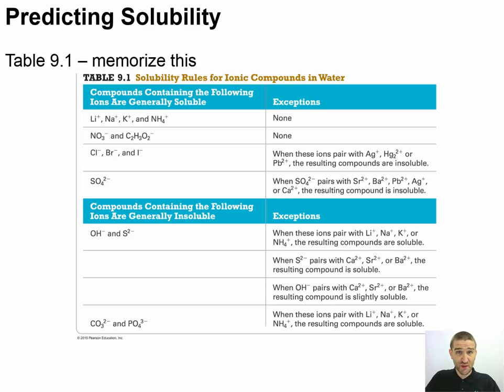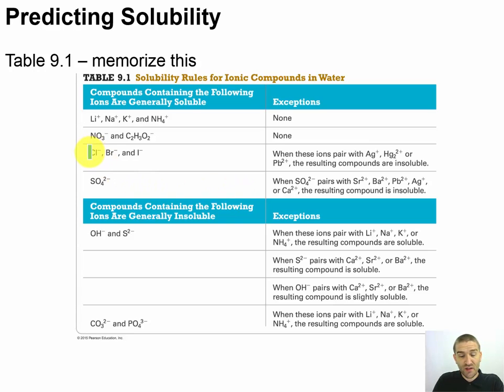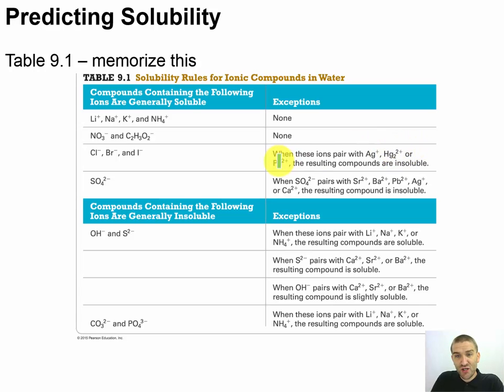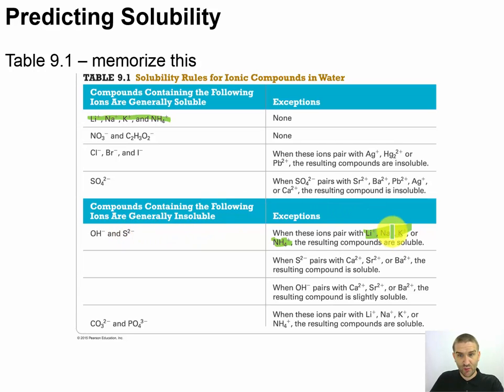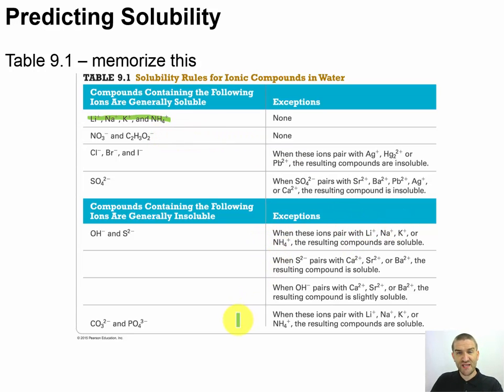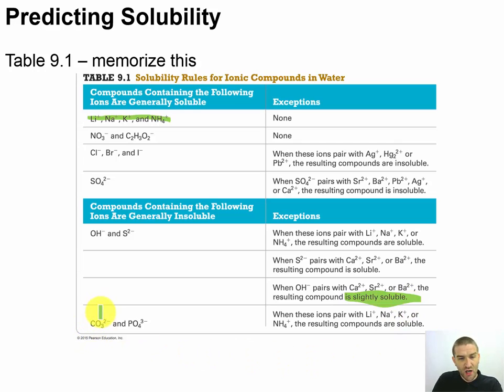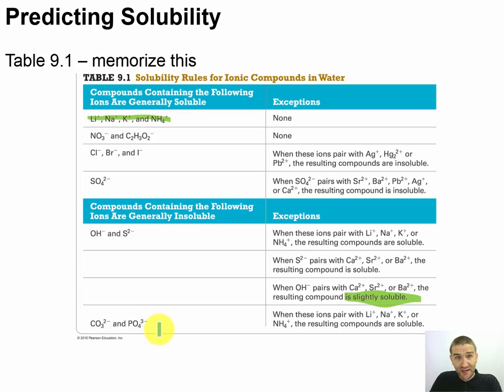Chapter 09 - 09 - Predicting Solubility